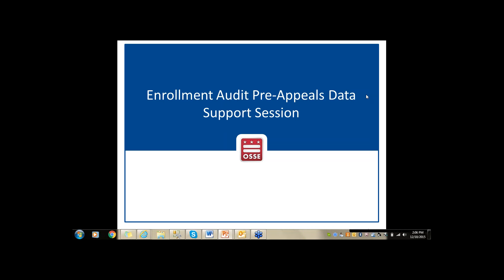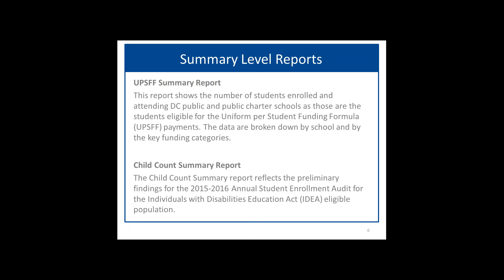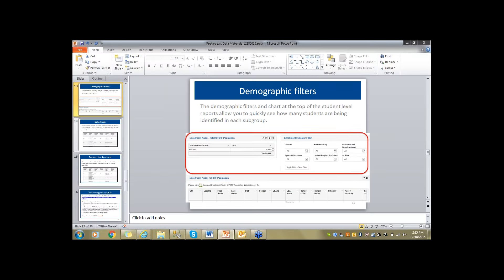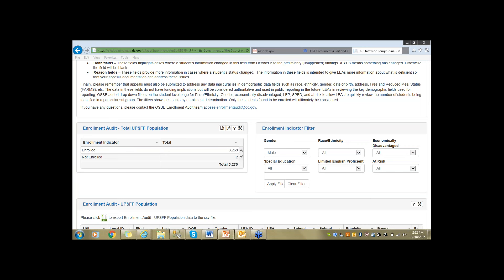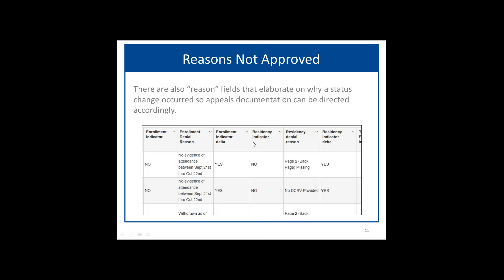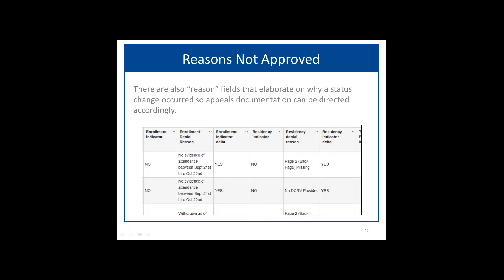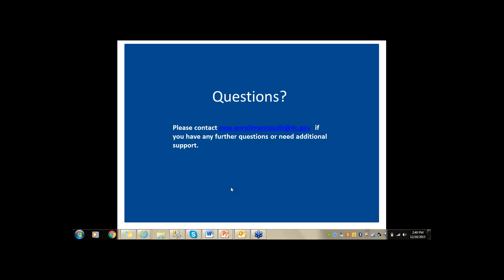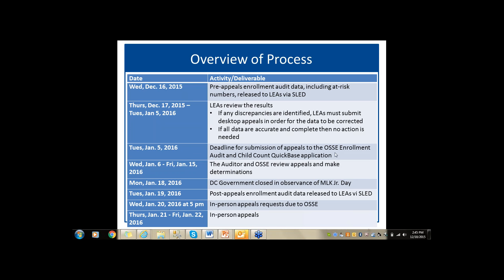Enrollment Audit Pre Appeals Data Support Tools Session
In this webinar, OSSE reviews both the SY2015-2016 enrollment audit appeals process as well as the following tools, available to support LEA review of enrollment audit and child count data:
1. Filters for sorting the student-level report to allow quick review aggregate counts  identified by subgroup;
2. A “delta field” column to show instances where a student’s information changed from Oct. 5 to the preliminary findings posted Dec. 16; and
3. A “reason field” column to elaborate on why a status change occurred so appeals documentation can be directed accordingly.